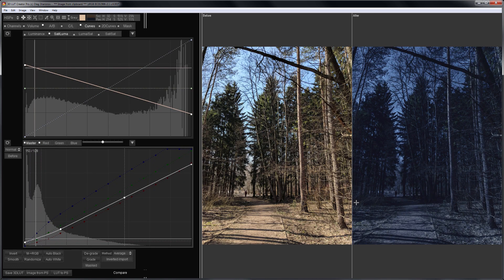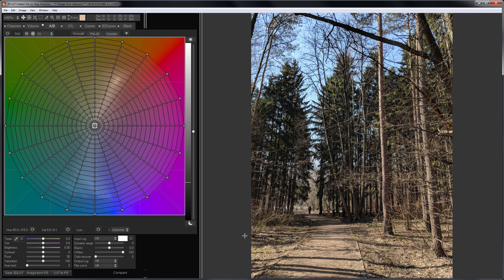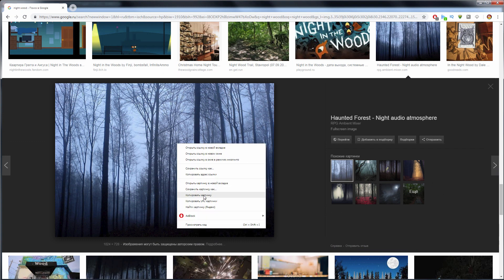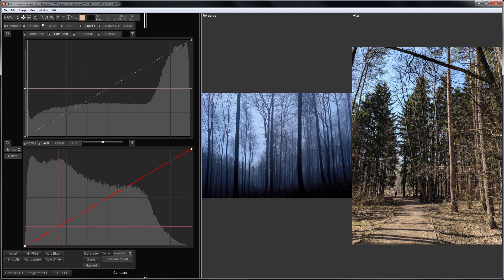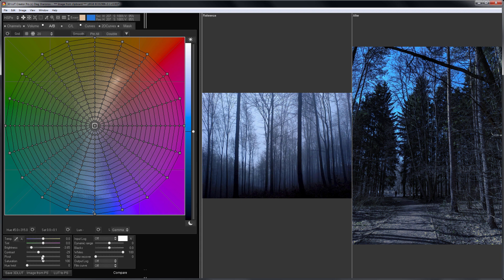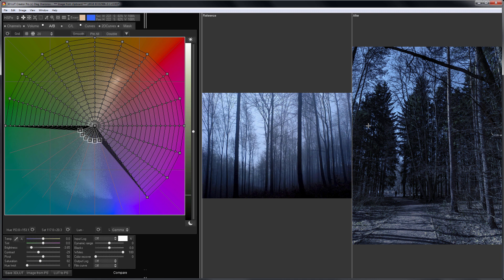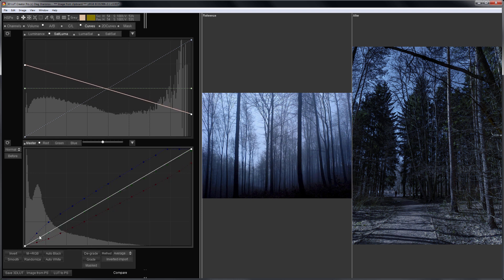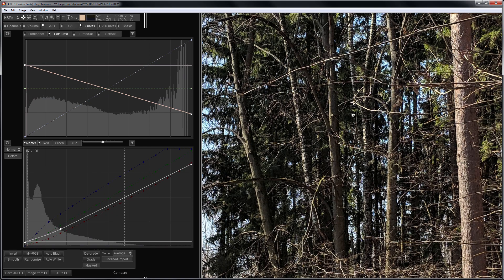Speedy grade in 3D LUT Creator, Part 2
In this video I will continue editing photos in 3D LUT Creator!

This time I have an even more dull image than in the first video. Here I have a spring forest, when there is no snow left, but the green has not yet come out. Well, at least the sun is shining. Although…. for my creative intent it will be a hindrance. Why? Because I want to turn this view into the nightscape! A rather peaceful silhouette in the distance will only add atmosphere to my idea.